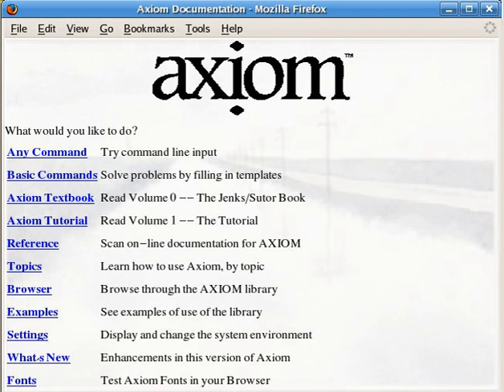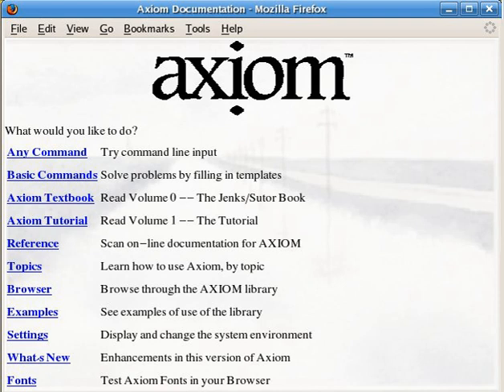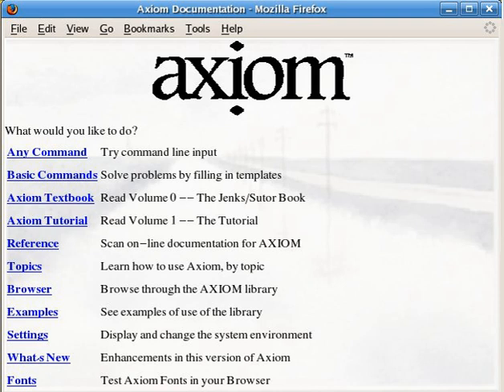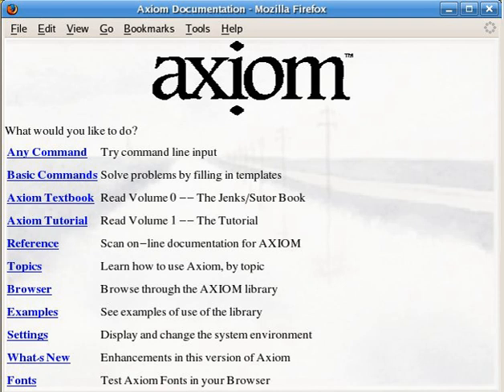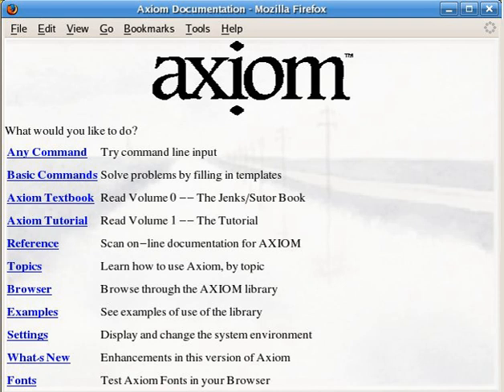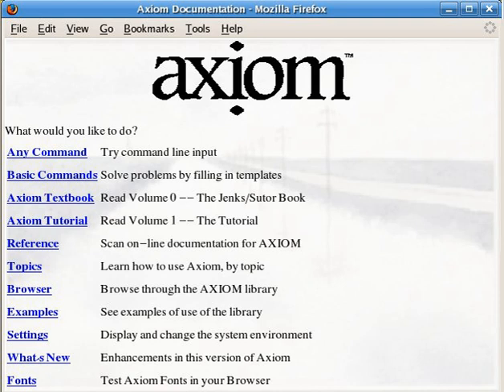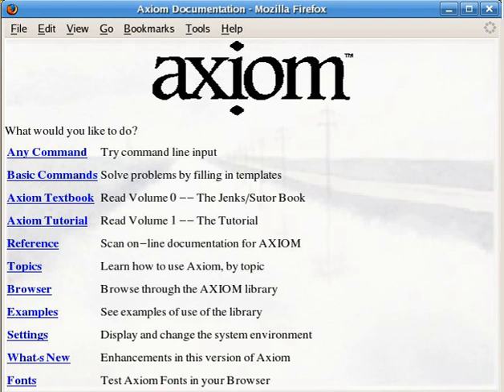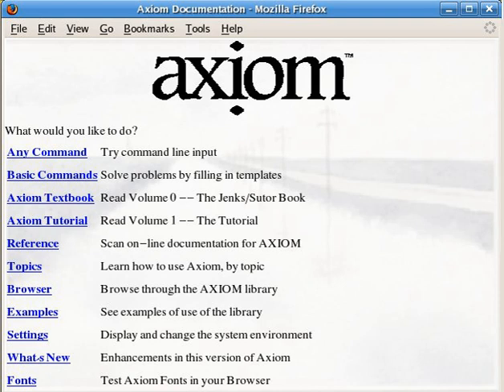Axiom (computer algebra system) | Wikipedia audio article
00:00:17 1 History
00:02:02 2 Documentation
00:05:29 3 Videos
00:06:01 4 Philosophy
00:06:59 5 Design
00:08:36 6 Features
00:09:28 7 See also

- Socrates

SUMMARY
Axiom is a free, general-purpose computer algebra system.  It consists of an interpreter environment, a compiler and a library, which defines a strongly typed, mathematically (mostly) correct type hierarchy.